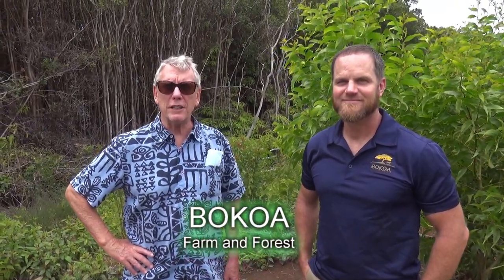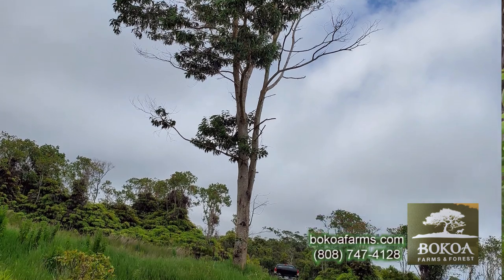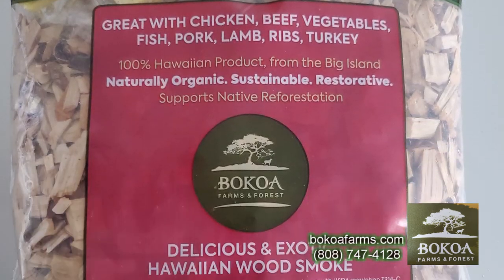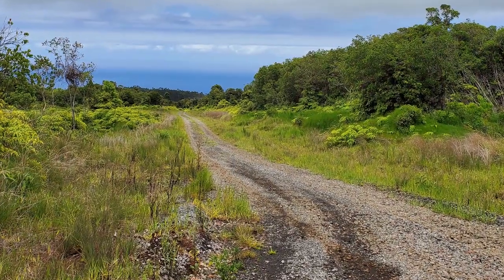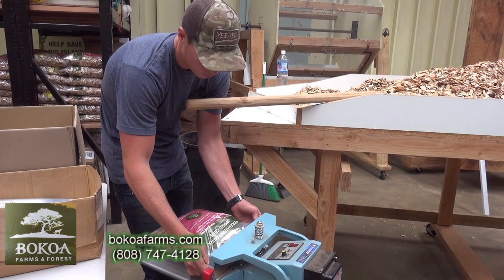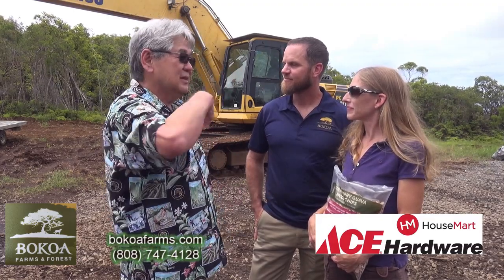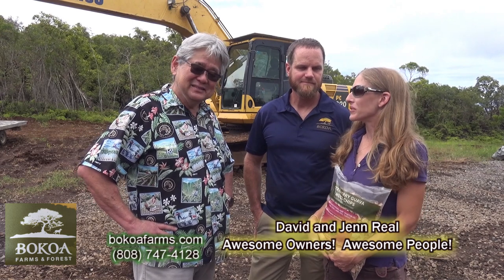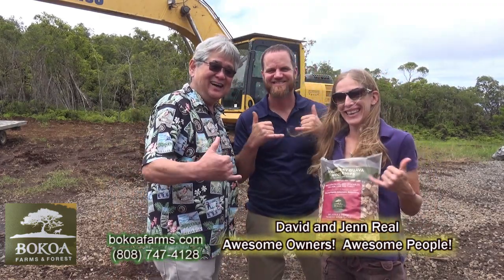bokoa wood chips fin 2 movie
Dave & Jenn Real describe Bokoa Farms project making barbecue wood chips from invasive species Waiwi to save the native Koa forest